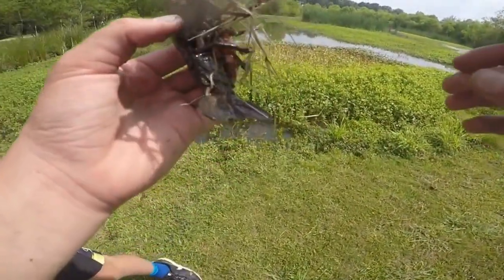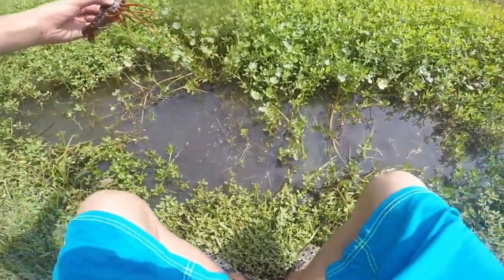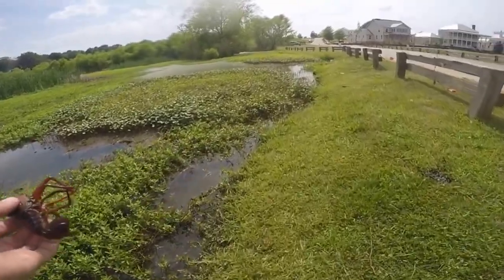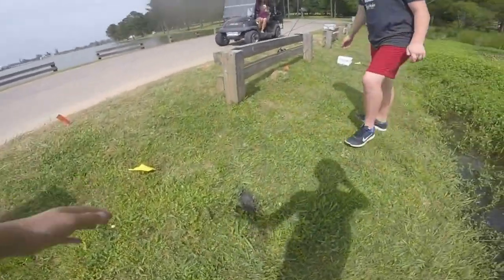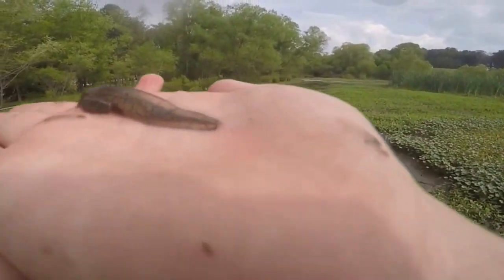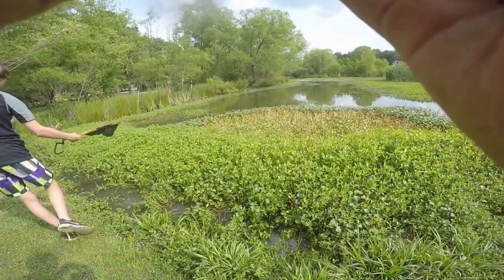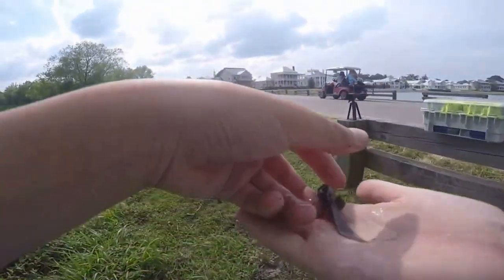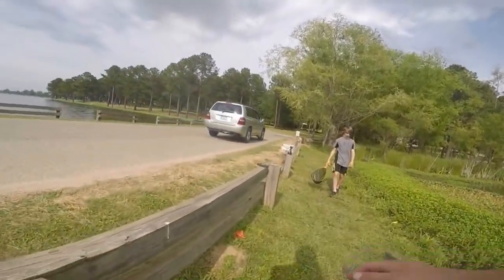catching the biggest crawfish and half frog!